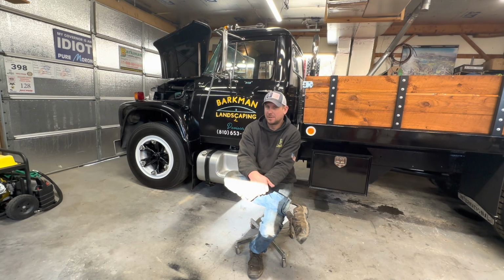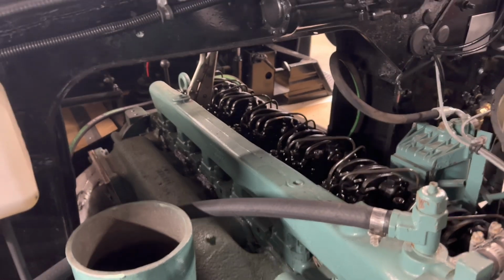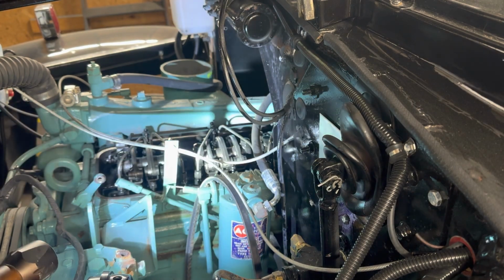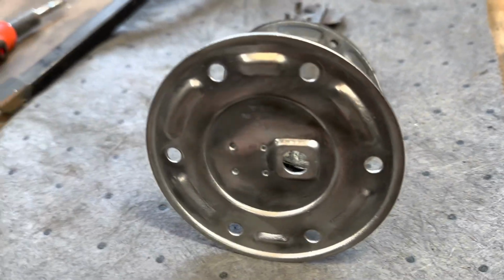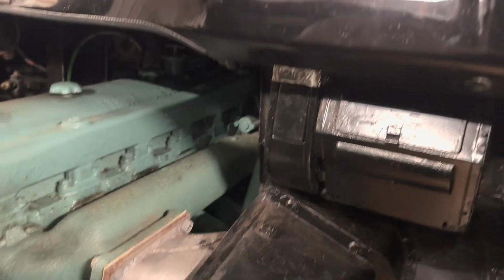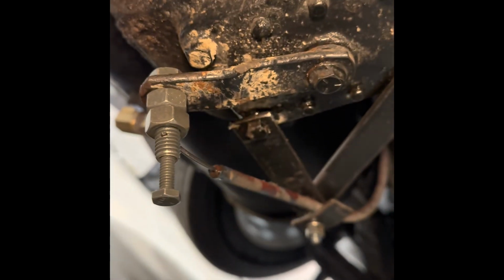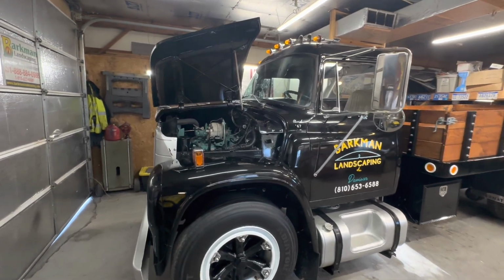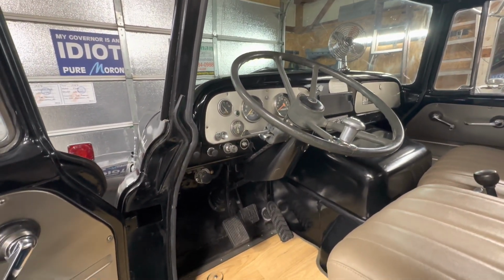Detroit Diesel Loadstar Episode 33: FINALLY FINISHING IT!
The Channel with the Transtar 4070A that I mentioned: @diesenttrucks5029